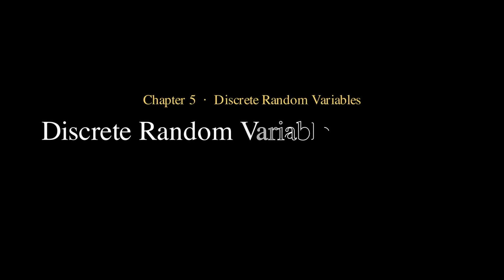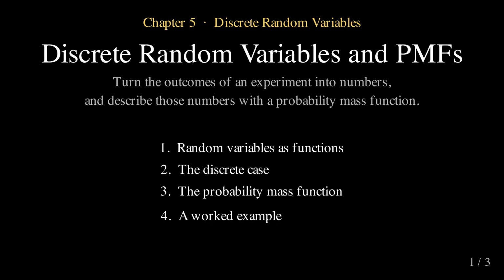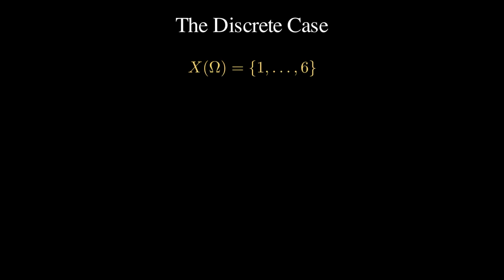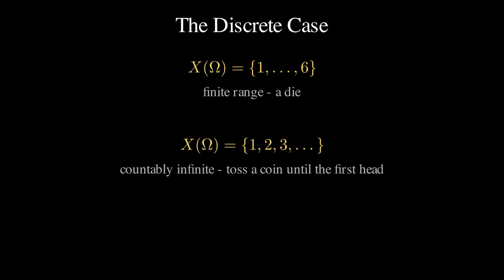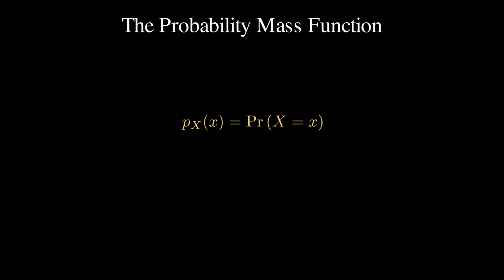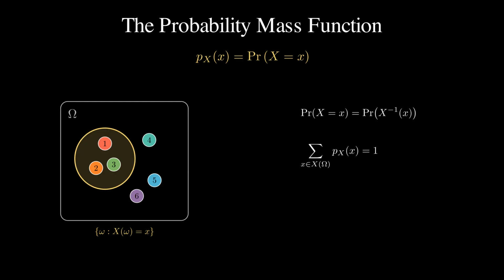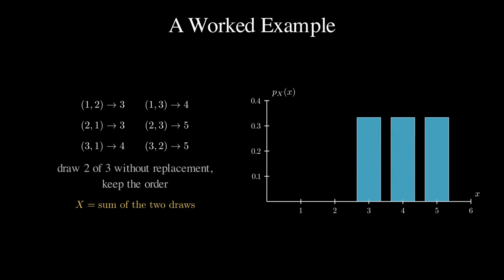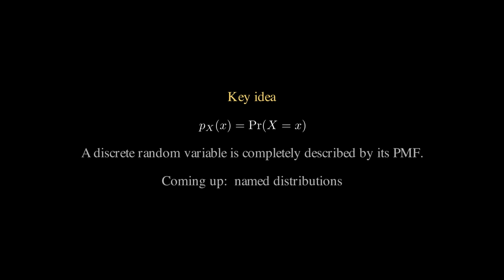05 - Discrete Random Variables